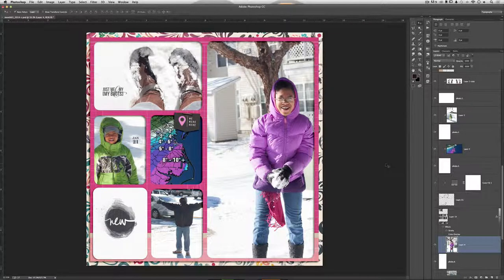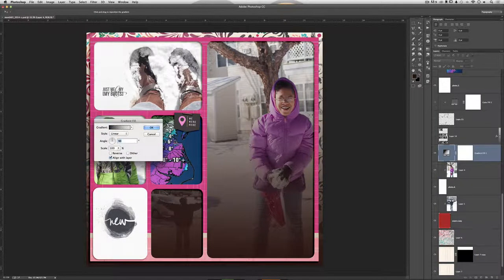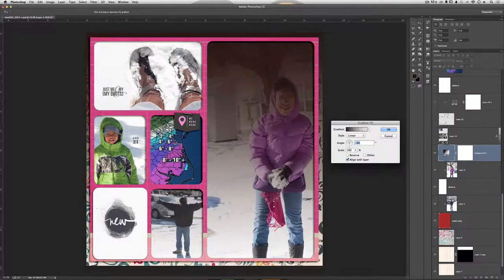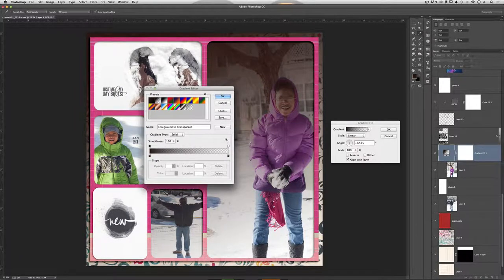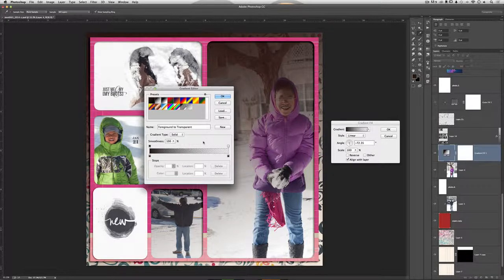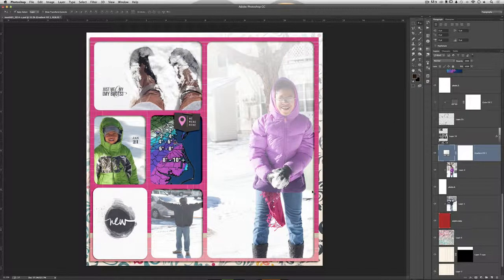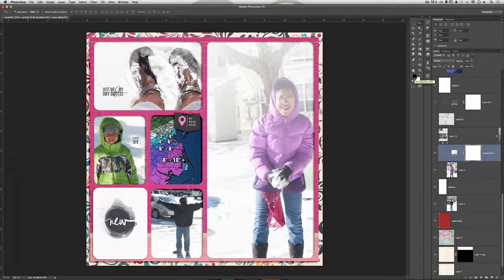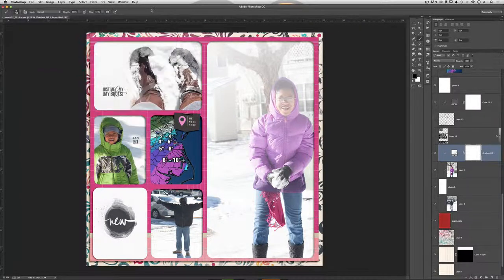How to Quickly Hide Clutter from Your Favorite Photos